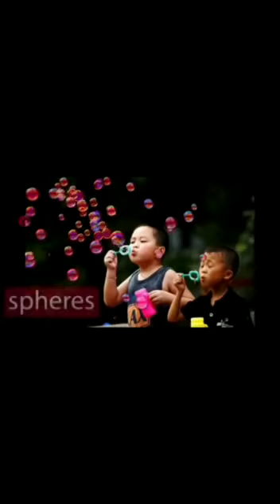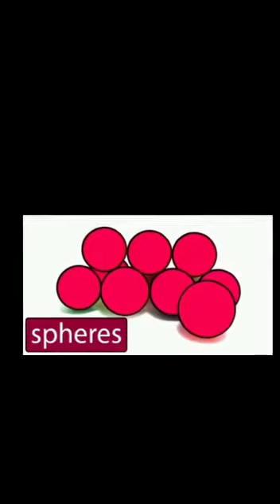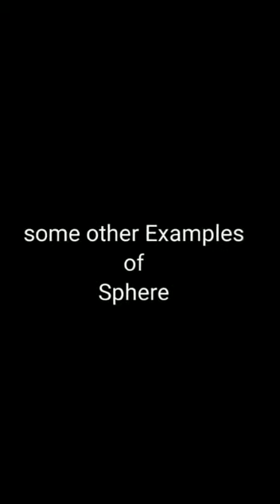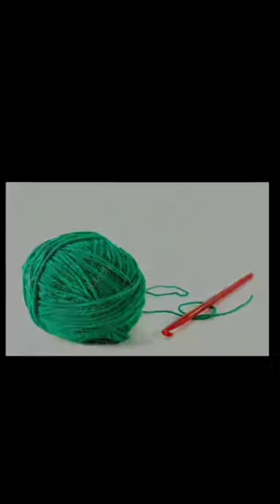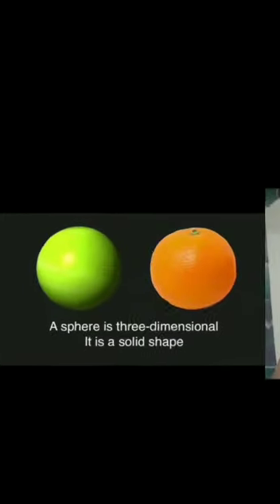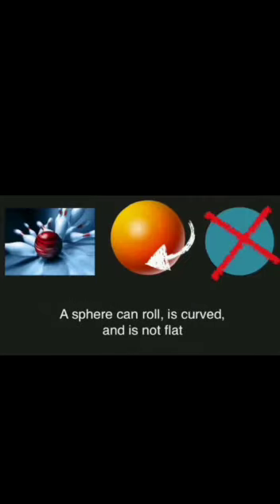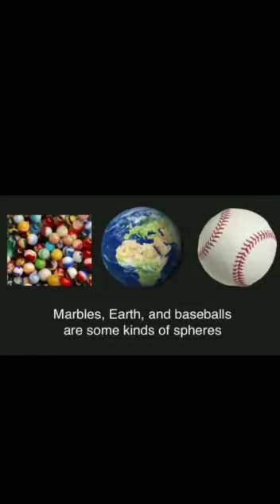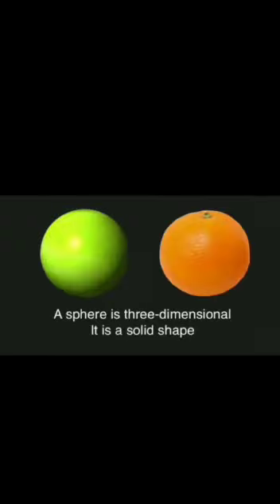Play Group Maths work book pg# 1,2&3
Video from Ali Hassan Cheema